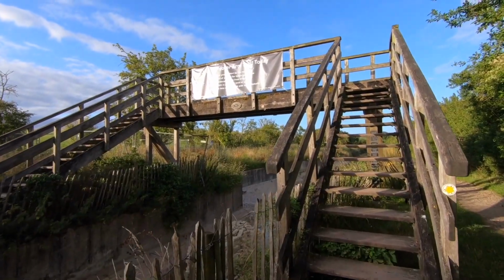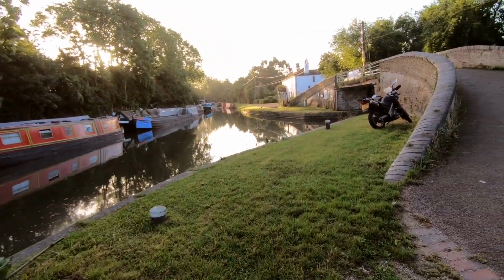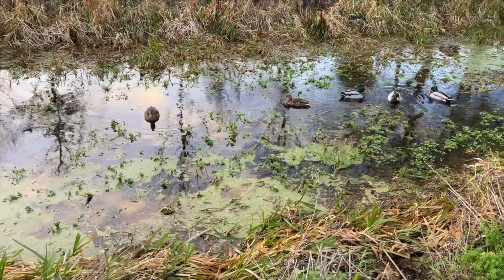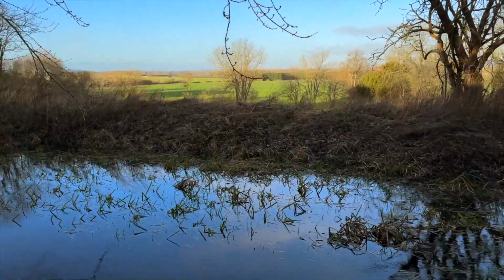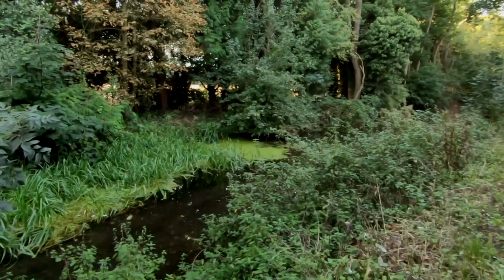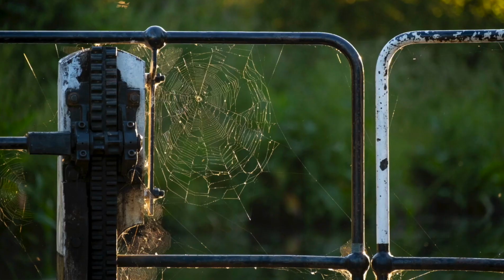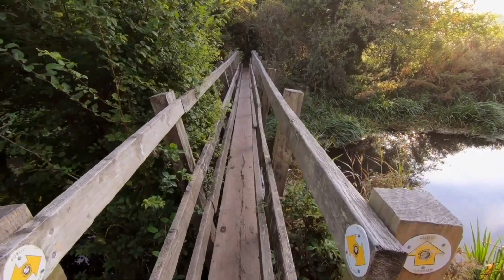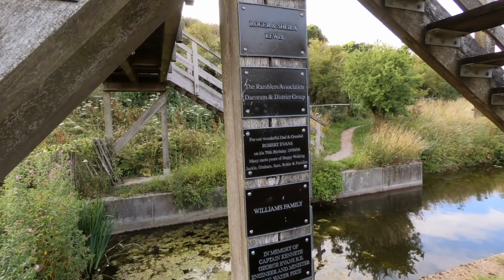2023 March, Wendover Canal Trust, video by Nigel Harper introducing the work of our volunteers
An introduction to the work of the Wendover Canal Trust.  Nigel Harper introduces, shows and explains what's being achieved by the hard work of the Wendover Canal Trust volunteers, restoring a canal near Tring, Herts, UK